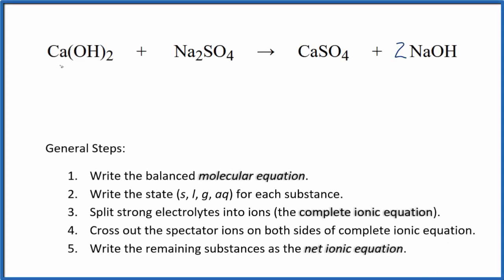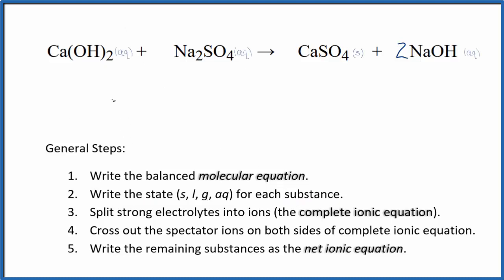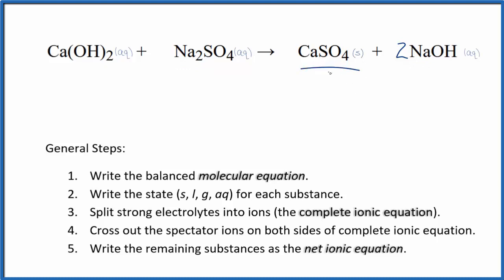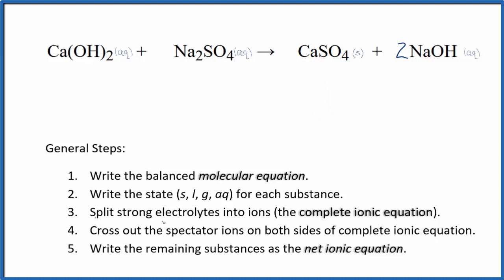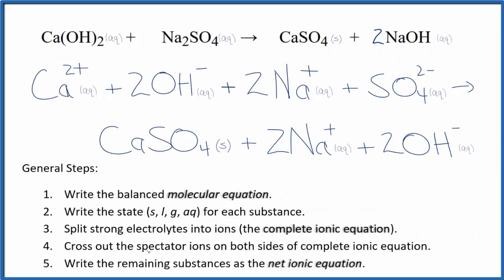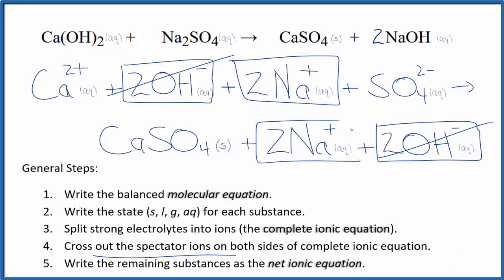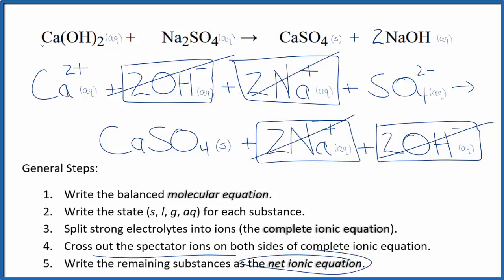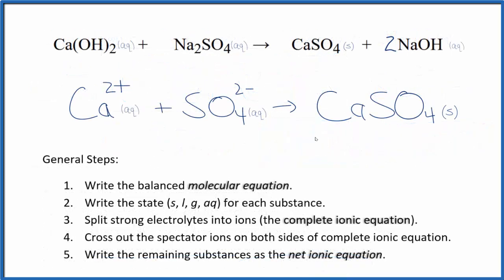How to Write the Net Ionic Equation for Ca(OH)2 + Na2SO4 = CaSO4 + NaOH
There are three main steps for writing the net ionic equation for Ca(OH)2 + Na2SO4 = CaSO4 + NaOH (Calcium hydroxide + Sodium sulfate). First, we balance the molecular equation. Second, we write the states and break the soluble ionic compounds into their ions (these are the strong electrolytes with an (aq) after them). Finally, we cross out any spectator ions. These are the ions that appear on both sides of the ionic equation.

More Practice

General Steps:
1. Write the balanced molecular equation.
2. Write the state (s, l, g, aq) for each substance.
3. Split soluble compounds into ions (the complete ionic equation).
4. Cross out the spectator ions on both sides of complete ionic equation.
5. Write the remaining substances as the net ionic equation.